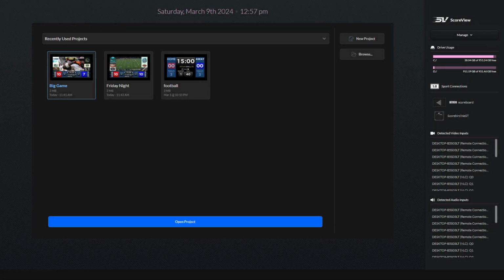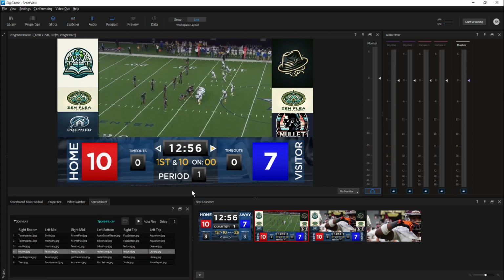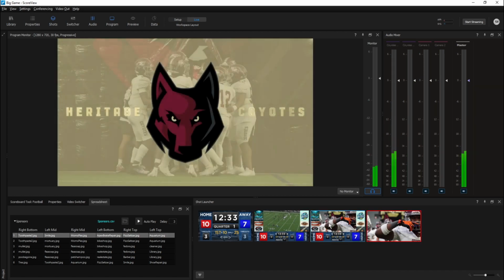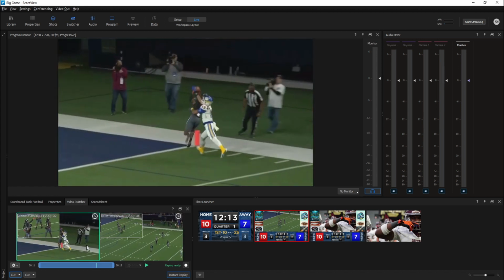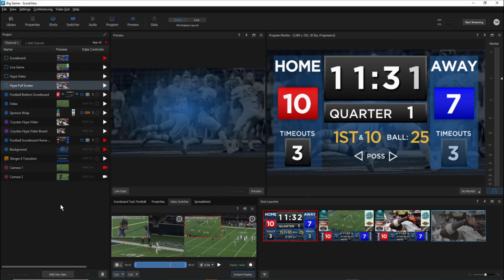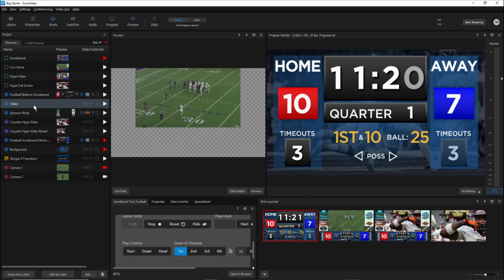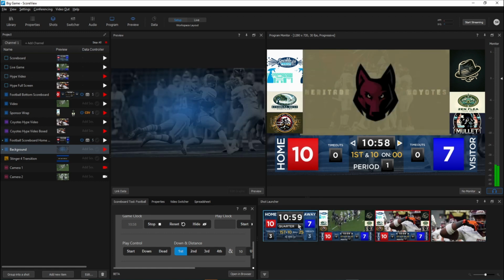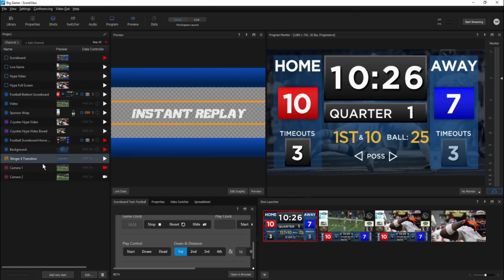Mastering Scoreboards in Captivate - ScoreView | NewBlue Tutorial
Welcome to our comprehensive tutorial on running a scoreboard in NewBlue Captivate ! Learn how to create and manage scoreboards efficiently, whether you're a beginner or an experienced user. We cover setting up variables, designing custom graphics, utilizing advanced features, and troubleshooting common issues. Discover how NewBlue Captivate, like Titler Live, empowers you with sophisticated data-driven graphics for your video productions.

Discover Captivate Sports Software by NewBlue: Real-time scores, dynamic graphics, and seamless stream control for professional sports broadcasts.

🔍 Topics discussed in the video include:

- Setting up scoreboard variables 📊
- Designing custom scoreboard graphics 🎨
- Utilizing advanced features for dynamic score updates ⚙️
- Troubleshooting common scoreboard issues 🛠️
- Exploring NewBlue Captivate functionalities 🌟

ScoreView™ brings professional videoboard production software to any and every display, while making it easy enough for one person to control using the ScoreBuddy Pro mobile app.

Learn more about NewBlue's Live Broadcast and Post-Production Solutions, including products, templates, and more